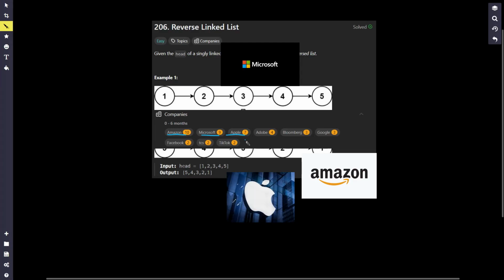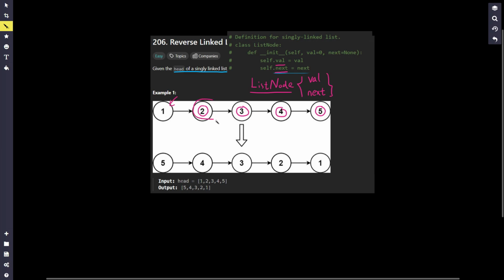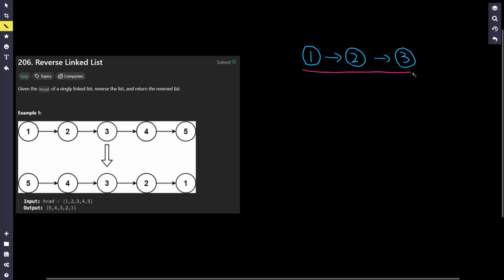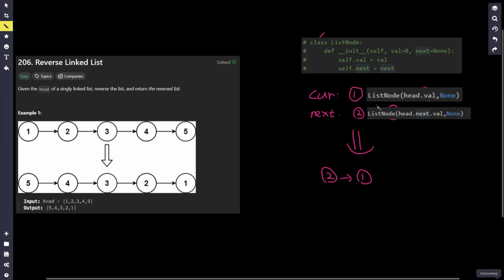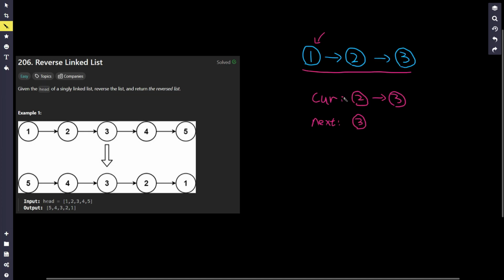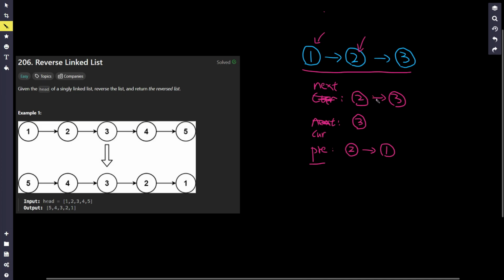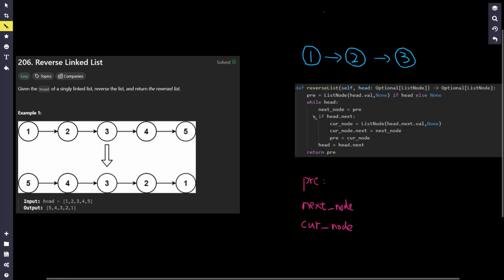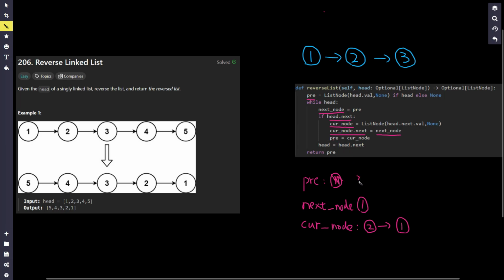Amazon Interview Question 206 Reverse Linked List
00:00 Introduction
00:46 Graph demo
02:24 Python code

Interview Companies:
Amazon
Microsoft
Apple
Adobe
Bloomberg
Google

Approaches:
O(n)